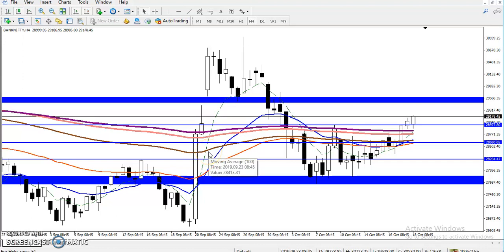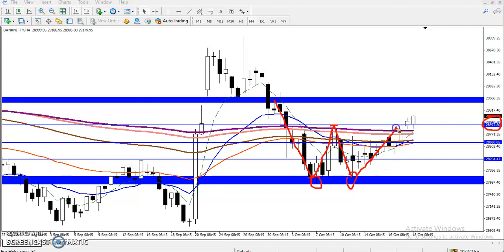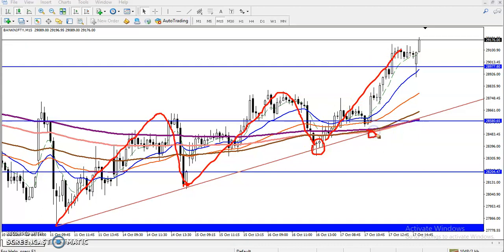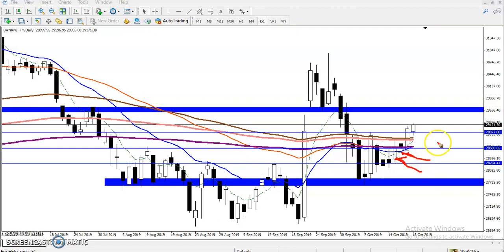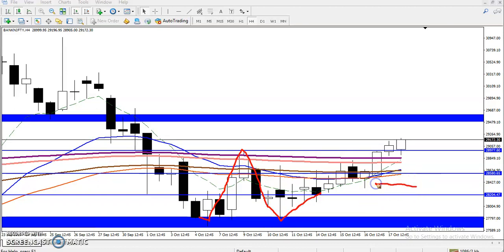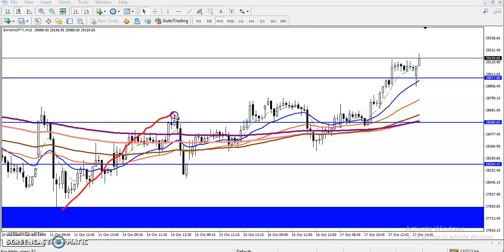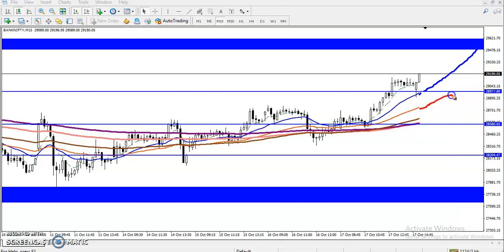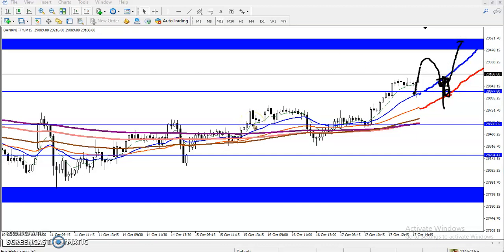Bank nifty Trading Strategy | Alice Blue